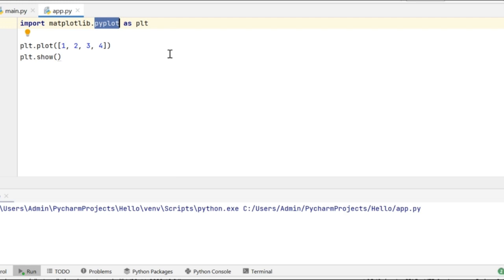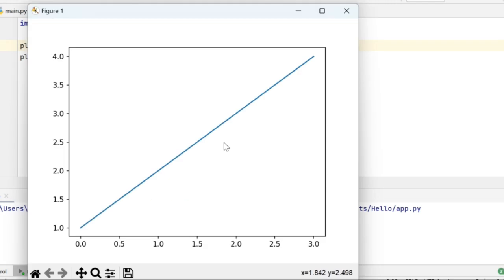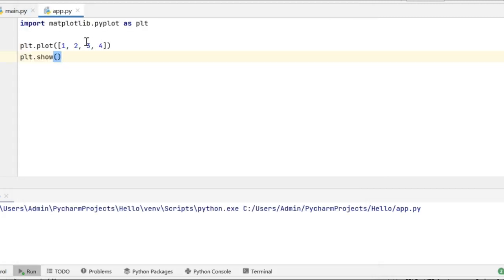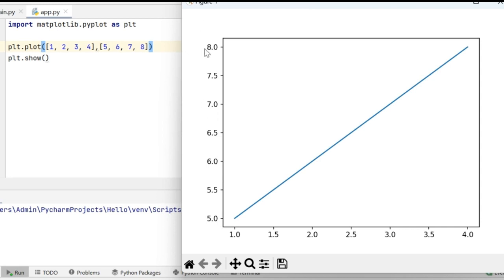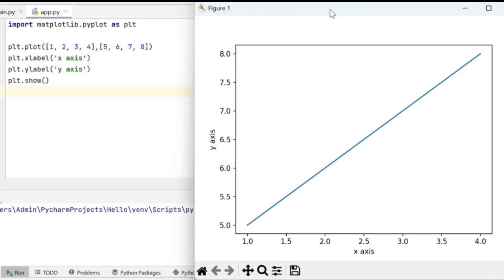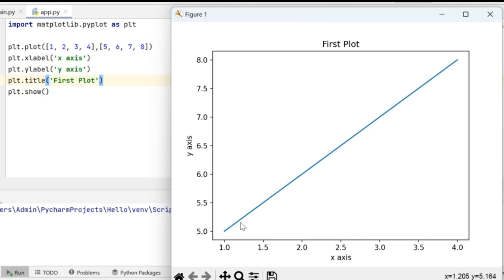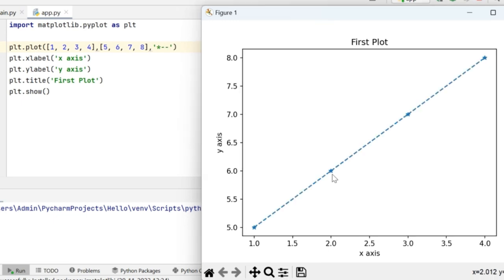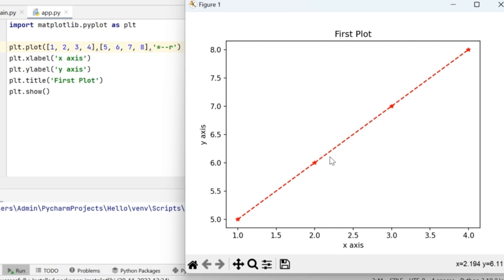pyplot in matplotlib